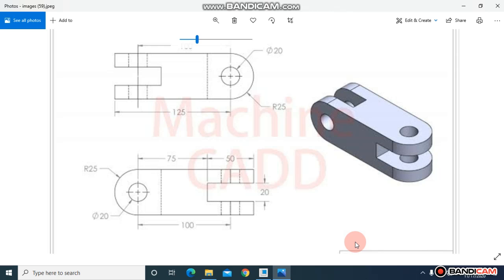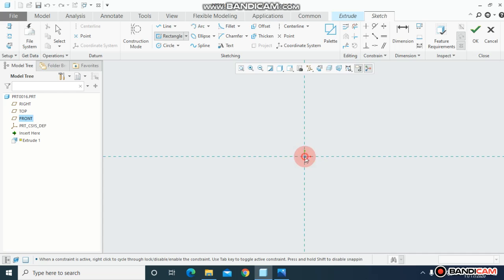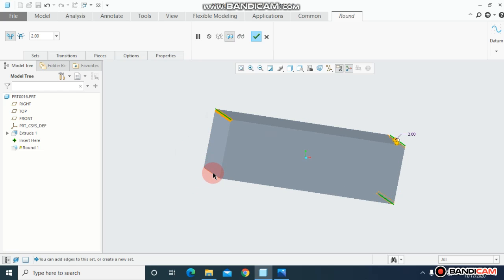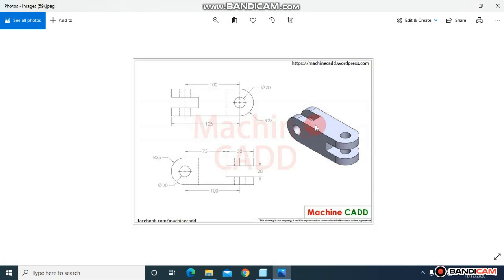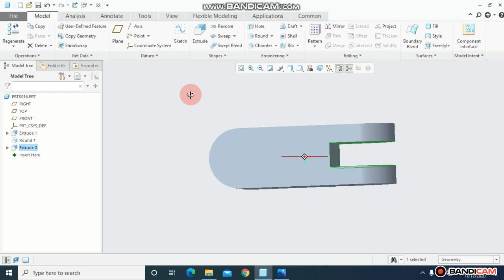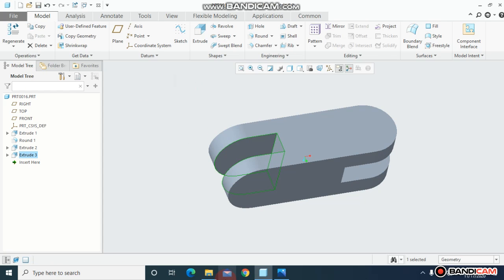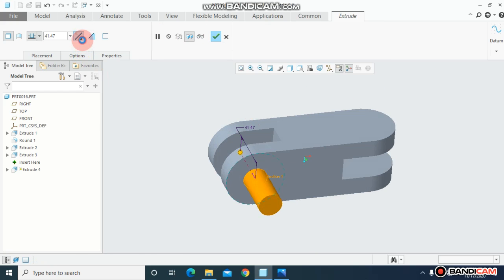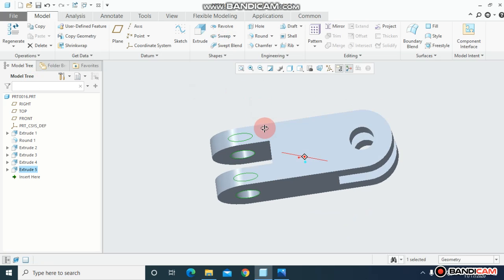3d modeling exercises in creo for beginners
3d modeling exercises in creo for beginners